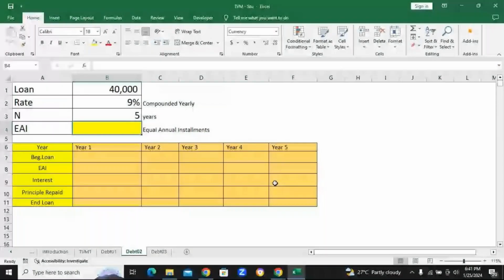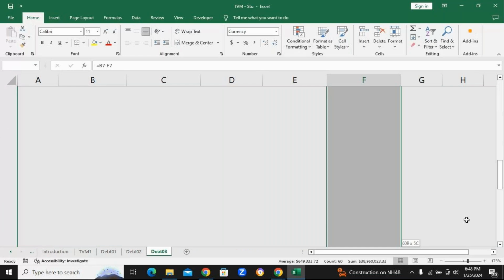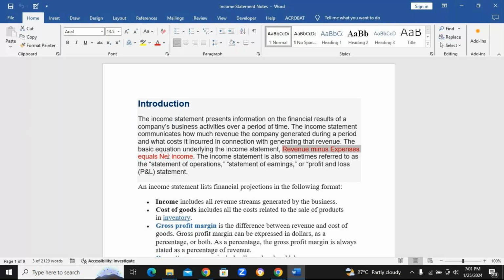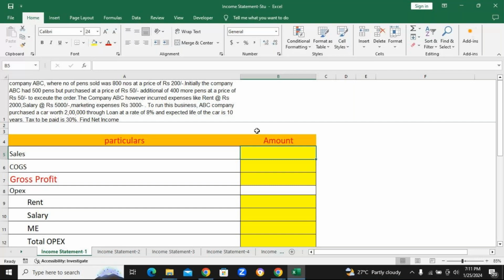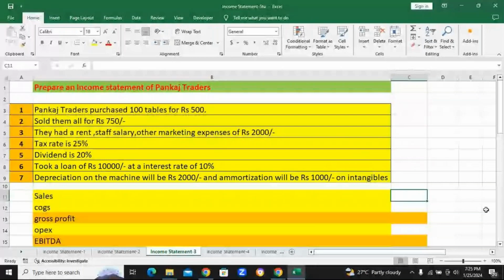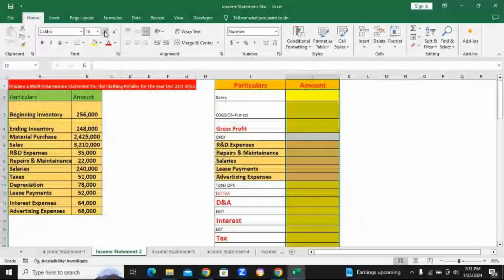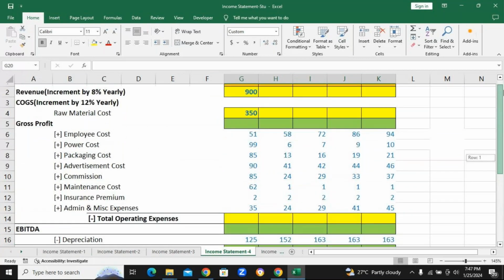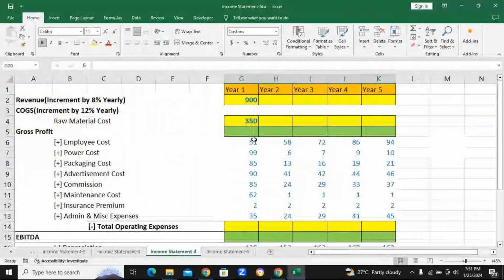Prabhavathi FM 25th Jan Mcc